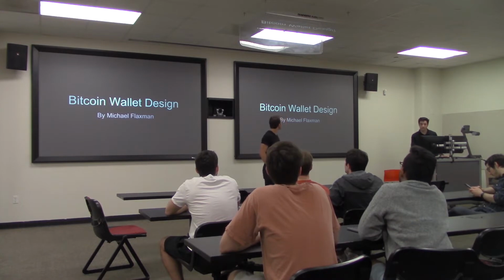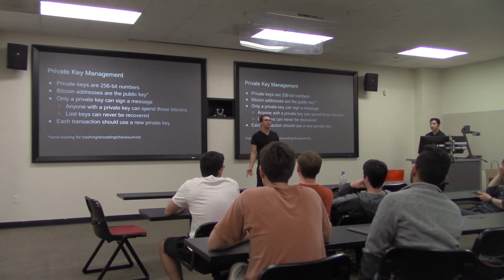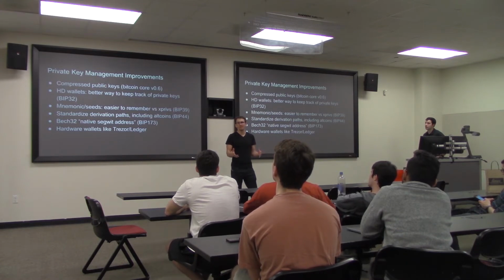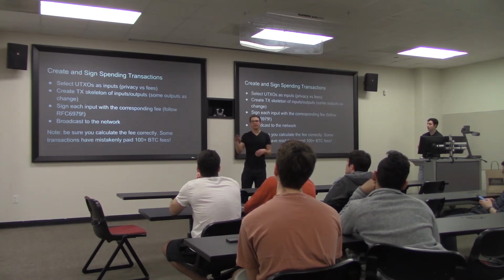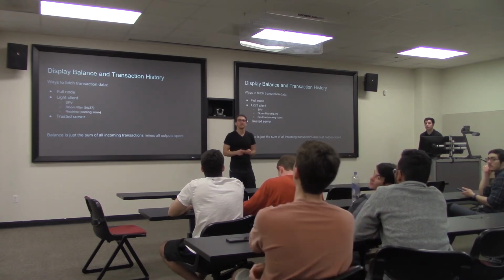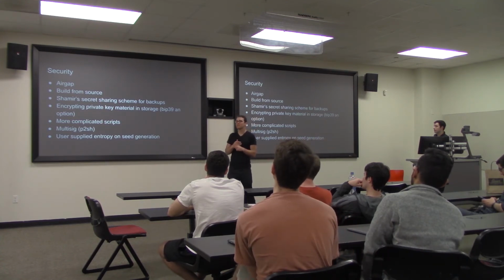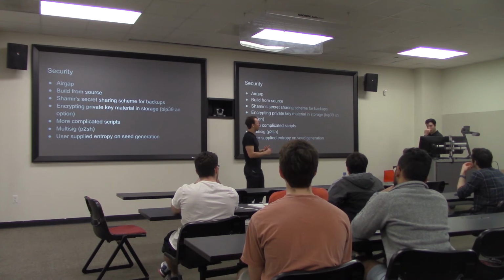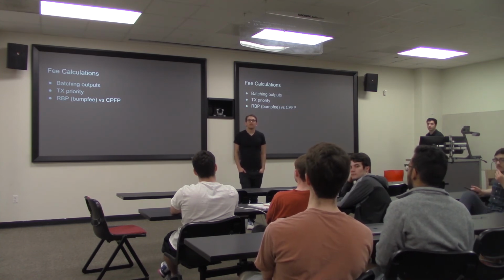Bitcoin Wallet Design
Talk given at UT Austin in March 2019.